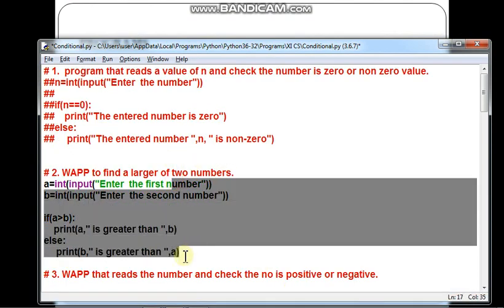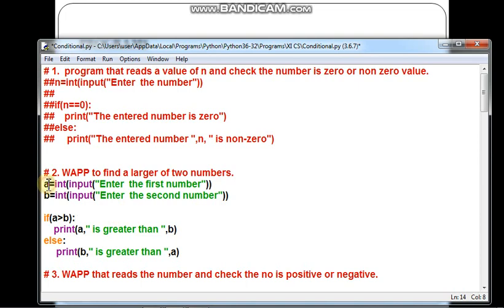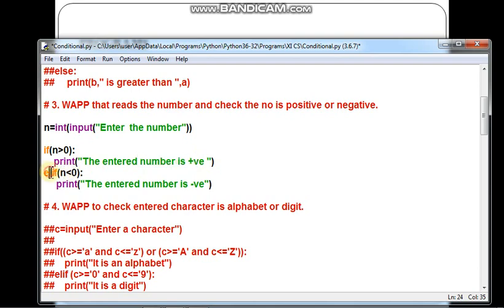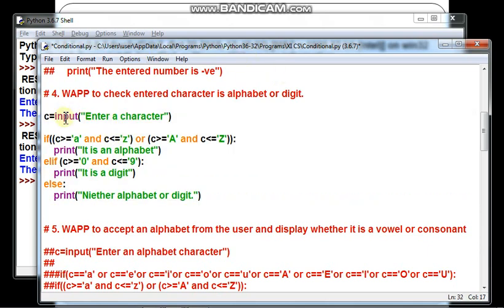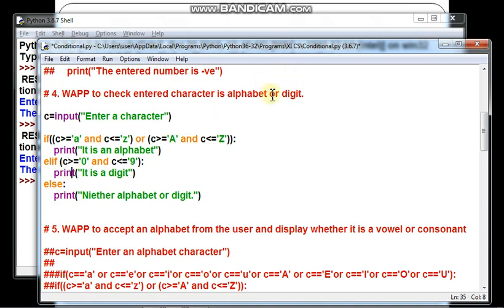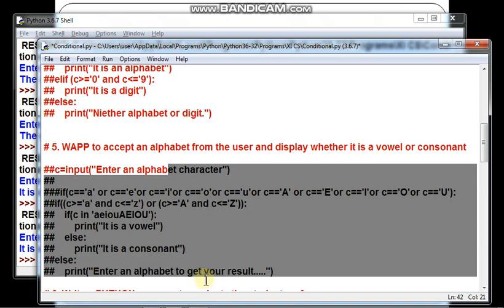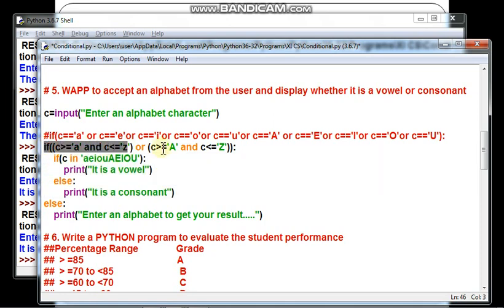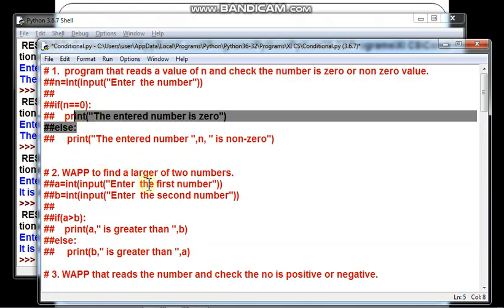Python #10 Conditional Statements Programs Part 1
Programs on Conditional Statements